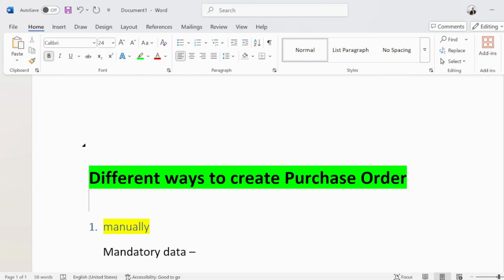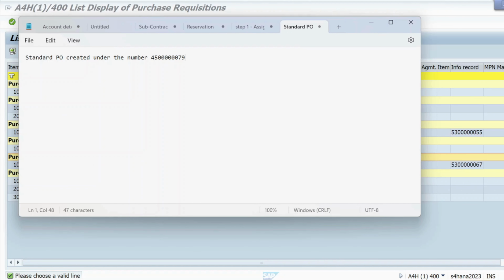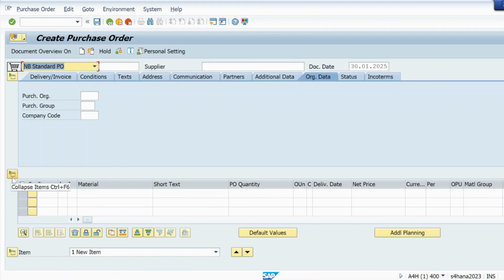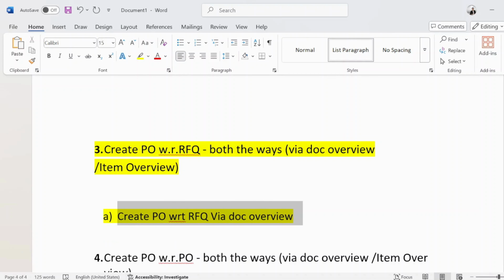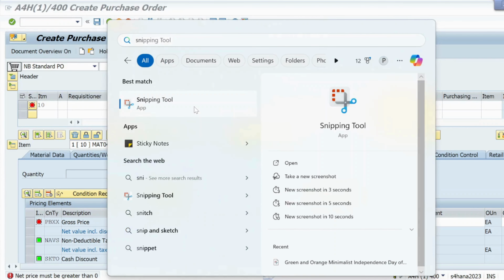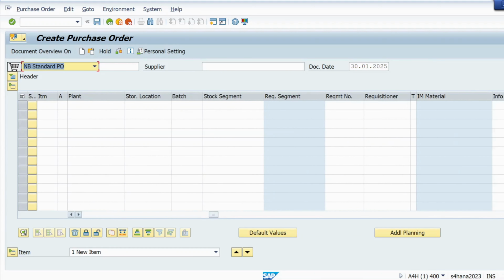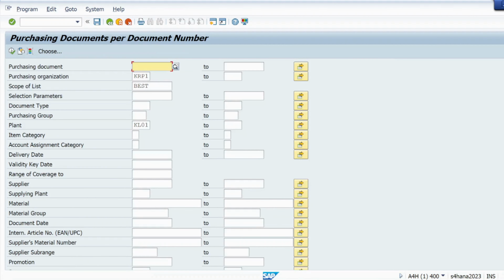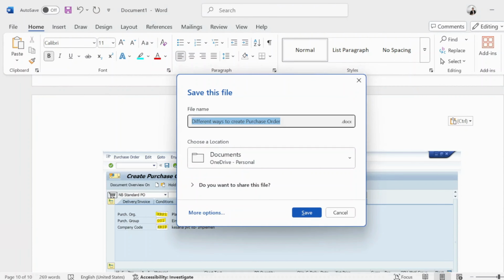Different Ways to Create a Purchase Order (PO) in SAP | Step-by-Step Guide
In this detailed tutorial, we cover multiple methods to create a Purchase Order (PO) in SAP, including:

✅ Manual PO Creation using ME21N
✅ Automatic PO Creation from Purchase Requisitions
✅ PO Creation from Contracts & Scheduling Agreements
✅ PO via RFQ (Request for Quotation)
✅ PO from Material Requirements Planning (MRP)
✅ PO using BAPI & IDoc for Automation
✅ Common Errors & Best Practices

📢 Perfect for SAP MM learners, consultants, and professionals!

📢 Join our SAP Training Program & Master SAP Modules!